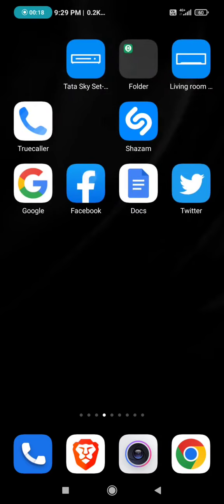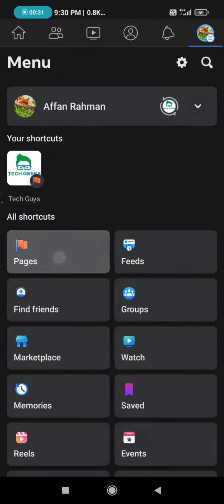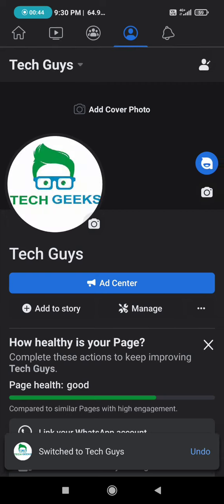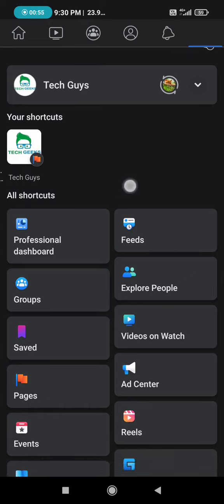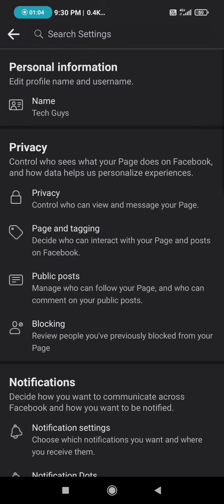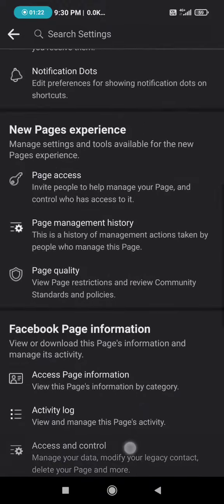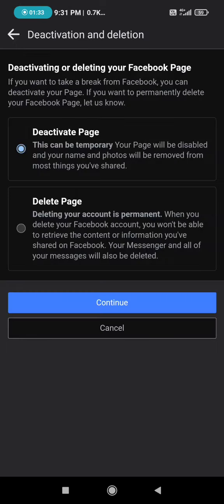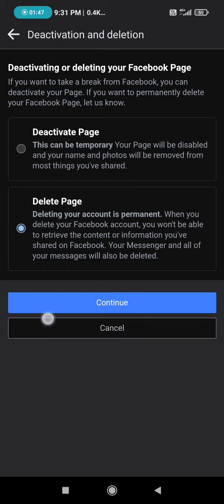How To Delete Facebook Page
How To Delete Facebook Page. In this video, I'm showing you how to delete your Facebook page permanently. This is a step-by-step guide that will show you how to delete your Facebook page for good!
How To Delete Facebook business Page is easy.
If you're looking to deletion your Facebook page for any reason, this is the guide for you. This video will walk you through the process step-by-step, so you can delete your Facebook page with ease.